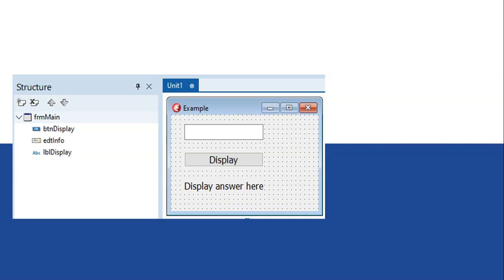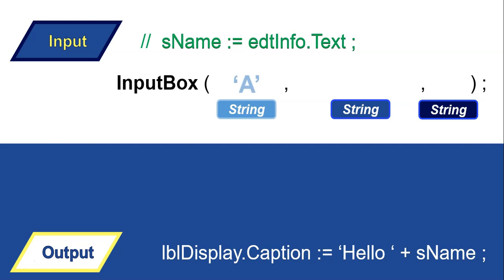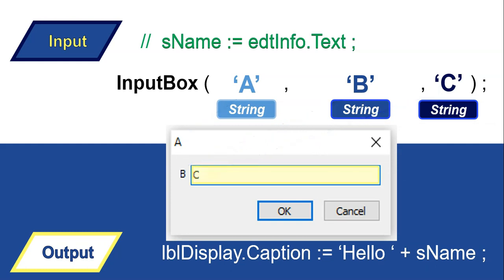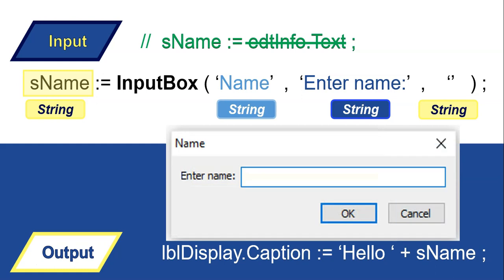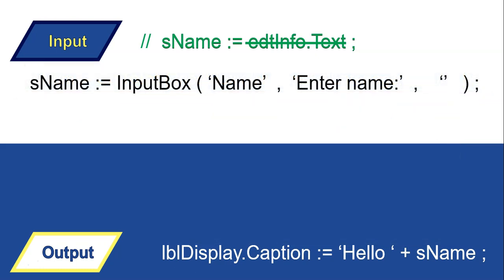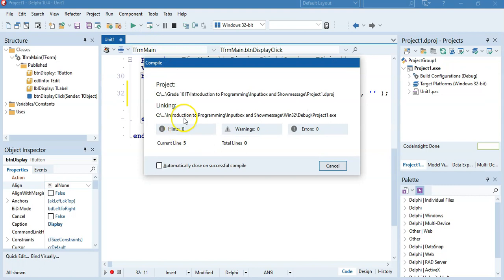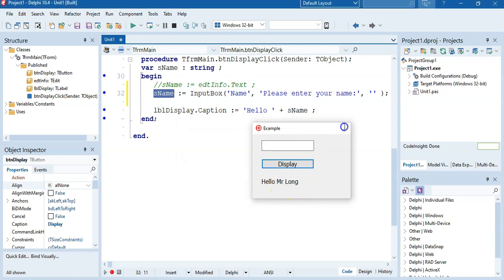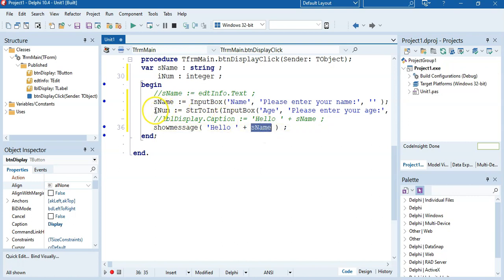Learn to code in Delphi | Part 9 | InputBox and ShowMessage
In this lesson we learn how to use the InputBox function for input instead of a edit box control and how to display information to the user using a ShowMessage procedure.